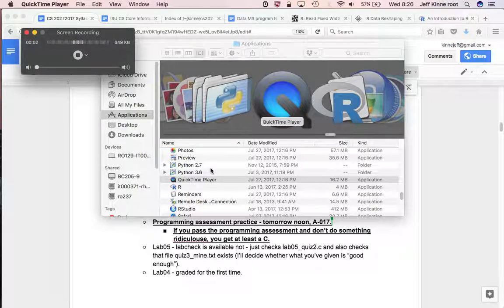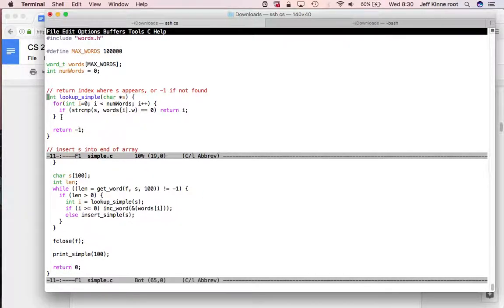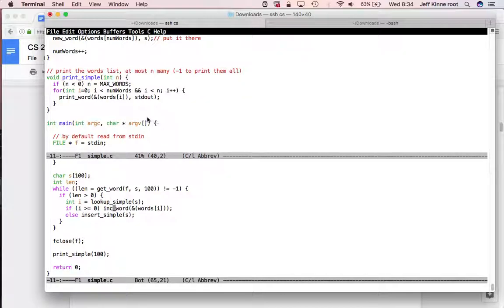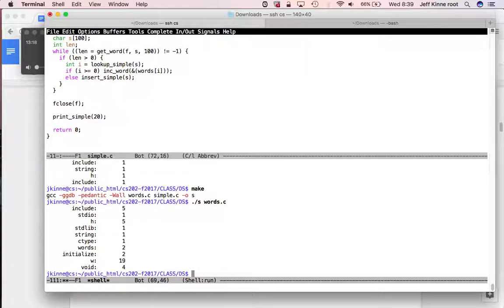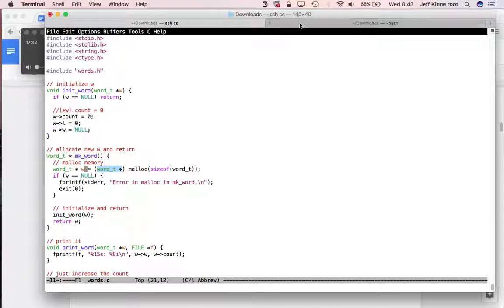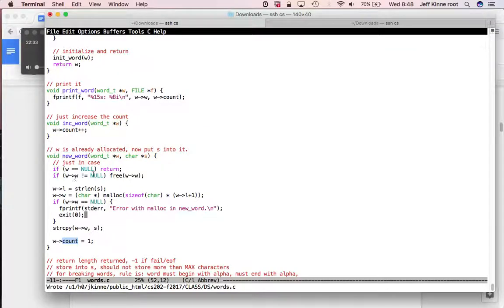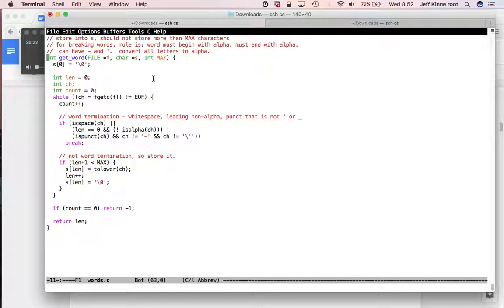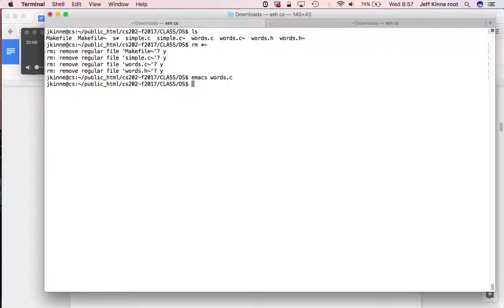CS 202 f2017 introducing words project and simple version